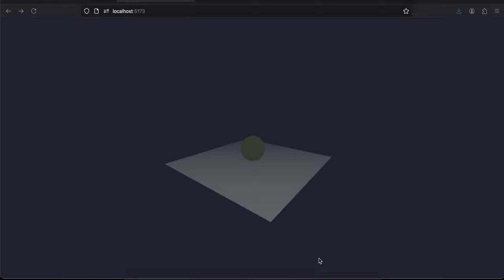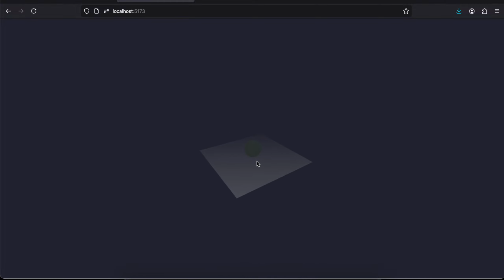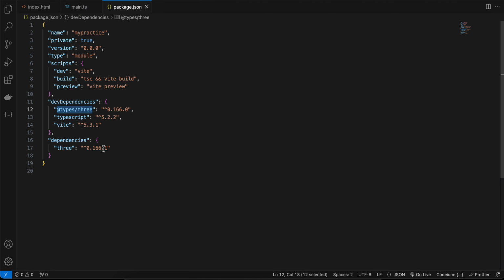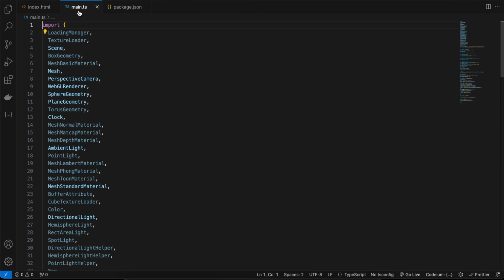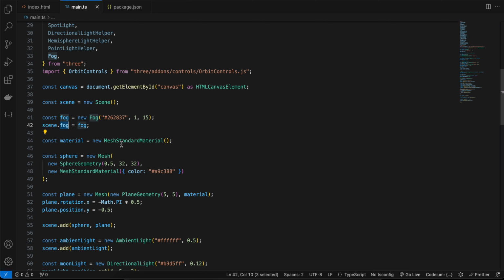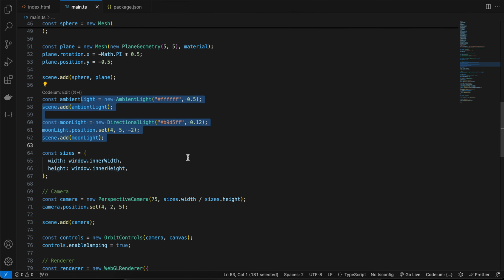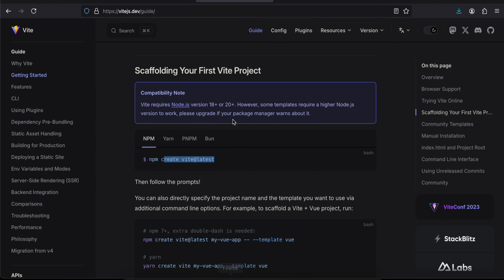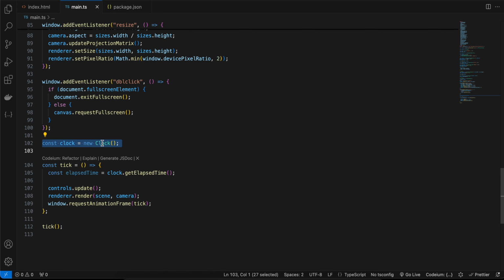How to Implement Fog in ThreeJS